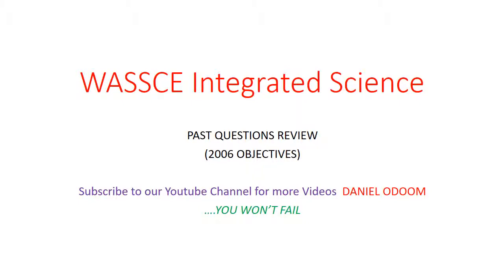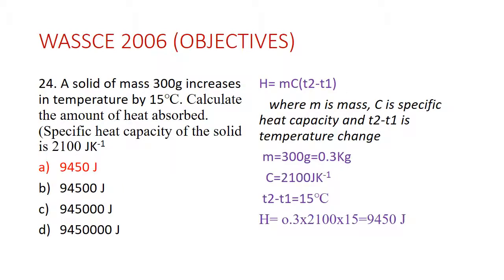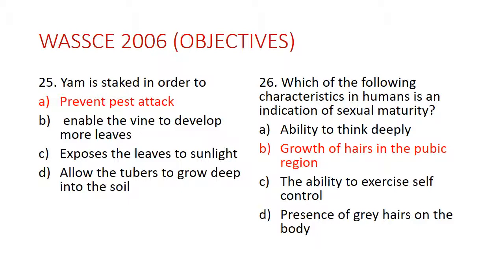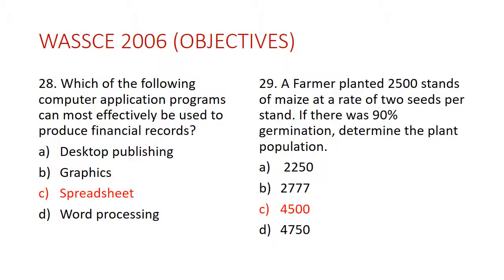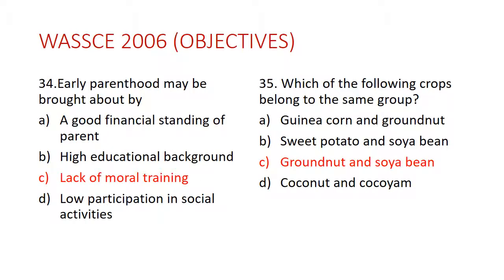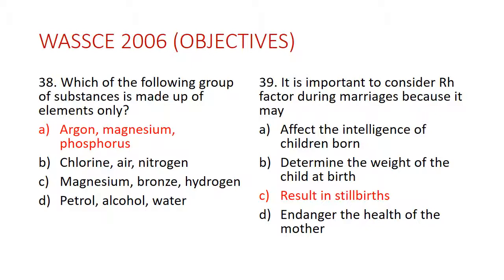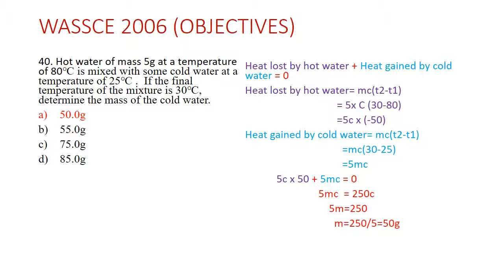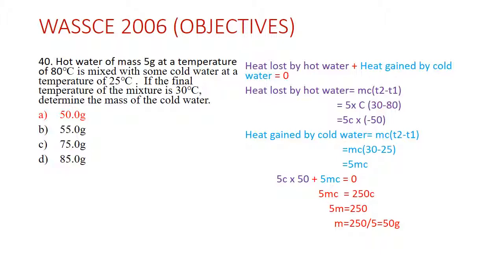WASSCE Integrated Science PAST QESTIONS 2006AII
WASSCE Integrated Science 2006, Section A  Review with explanations and diagrams for easy understanding.